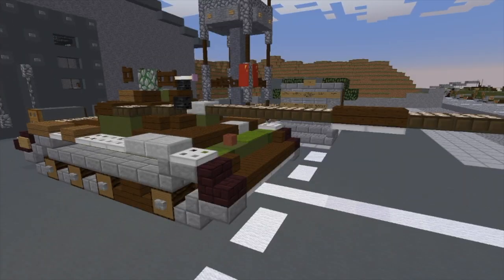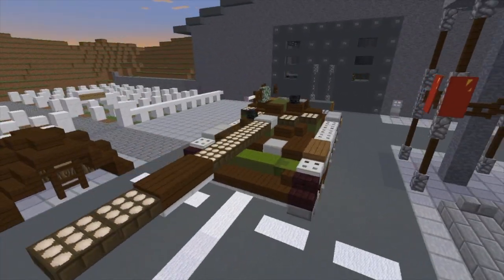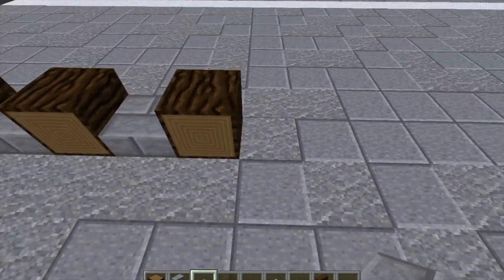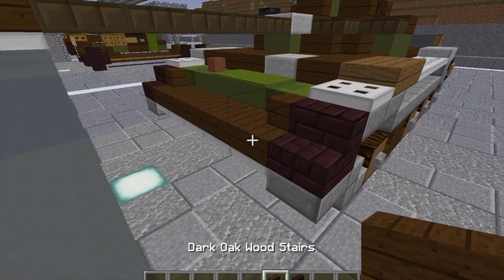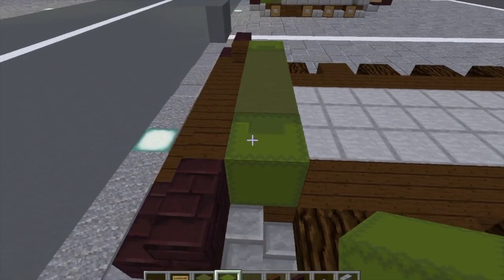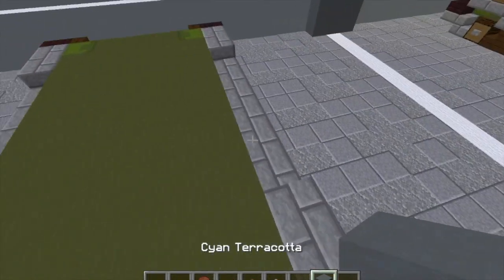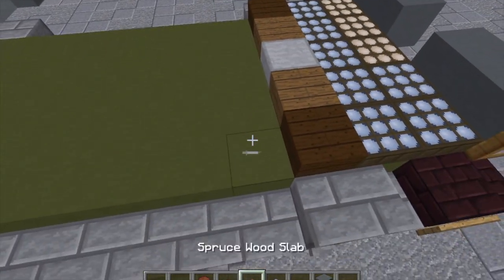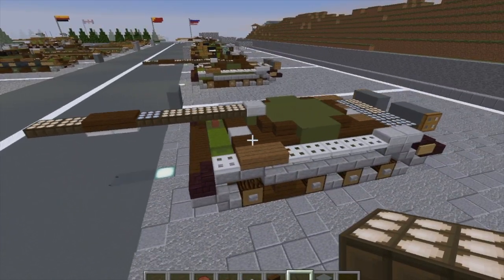Minecraft Cold War Build Tutorial: T-62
The T-62 is a Soviet main battle tank that was first introduced 1961. As a further development of the T-55 series, the T-62 retained many similar design elements of its predecessor including low profile and thick turret armor. In contrast with previous tanks, which were armed with rifled tank guns, the T-62 was the first tank armed with a smoothbore tank gun that could fire APFSDS rounds at higher velocities. While the T-62 became the standard tank in the Soviet arsenal, it did not fully replace the T-55 in export markets due to its higher manufacturing costs and maintenance requirements compared to its predecessor. Although the T-62 was replaced in Russia and the successor states of the Soviet Union, it is still used in some countries and its design features became standardized in subsequent Soviet and Russian mass-produced tanks.